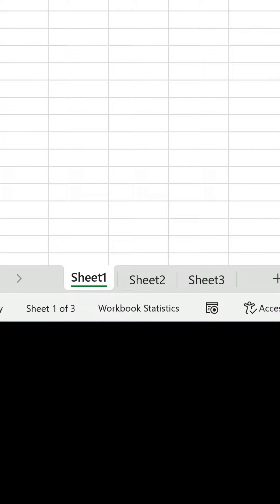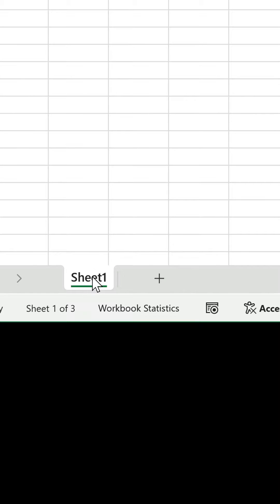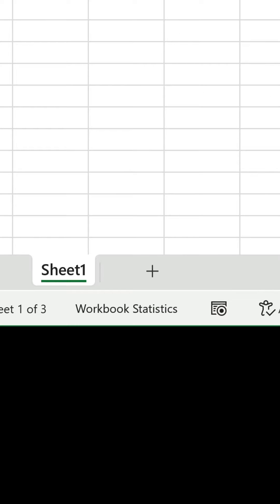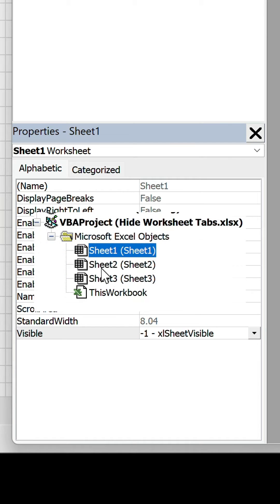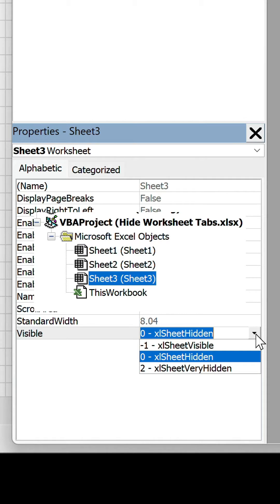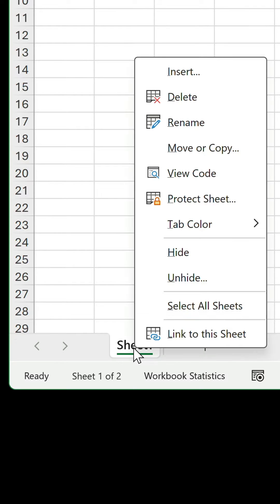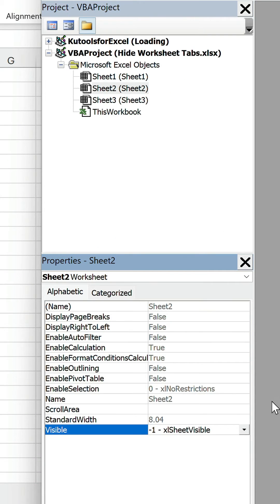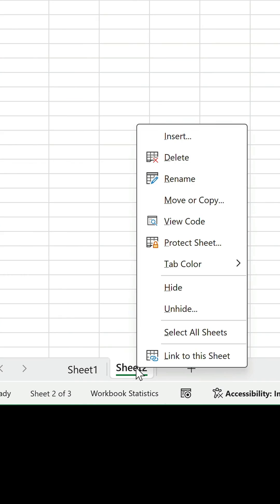How to hide worksheet tabs in Excel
Hiding one or multiple Excel worksheets is useful for several reasons.

Firstly, it's a way of reducing clutter. Unnecessary worksheet tabs only lengthen the tab strip along the bottom, so reducing the amount makes it easier to find the worksheet you want to jump to.

Part of that clutter might be supporting worksheets, which are necessary for the main sheets to calculate correctly, but there's no reason to have them on show continually.

You might also have archive reports or statements from previous years that are seldom used. Or you have sensitive and confidential data that you don't want anyone to see when sharing the workbook (be cautious about this!).

Whatever the reason, it's worth being aware of a couple of ways to hide a worksheet.

The standard method is to right-click on the tab and select Hide.

Great! The tab is hidden; however, right-clicking on another and selecting Unhide brings up a window with a list of the hidden sheets that can easily be made visible again.

For a higher level of invisibility, open the VBA Editor (Alt + F11), click on a sheet in Project Explorer and choose 2 - xlSheetVeryHidden. This goes a step further than xlSheetHidden and hides the worksheet from the Unhide window.

Many users wouldn't even know this extra option exists, and they would have to go out of their way to find it.

Whilst having the extra layer is good, it's important not to misuse it. Merely hiding sensitive and confidential data is not always smart, although it does depend on your circumstances.

And if you're thinking of combining this with password protection, just be aware that isn't very secure either, so sometimes the best option is to move it over to a separate unshared workbook.